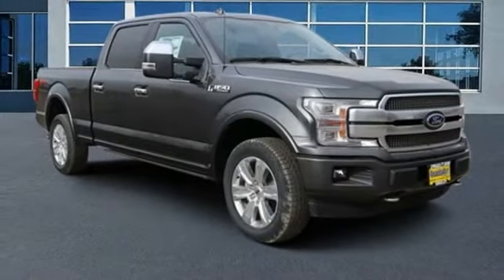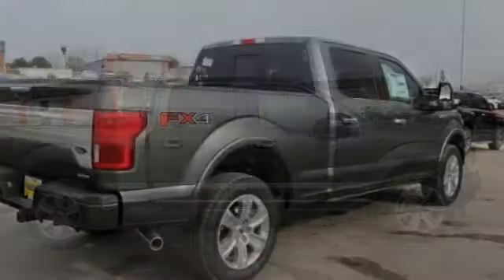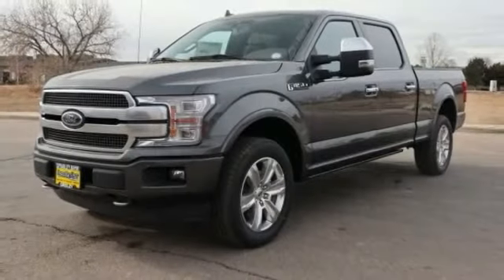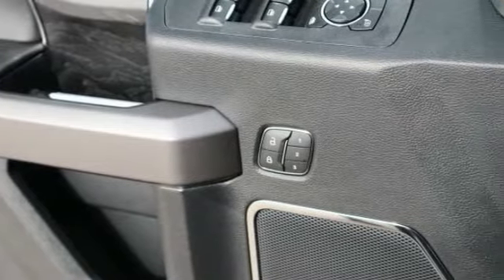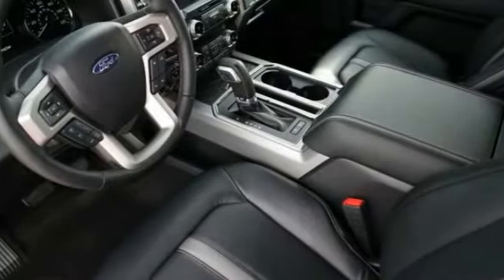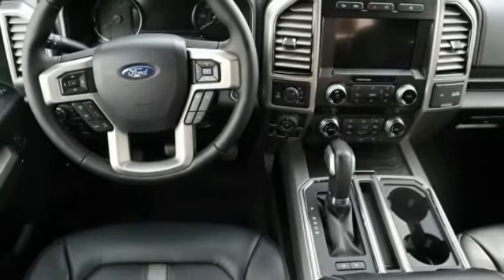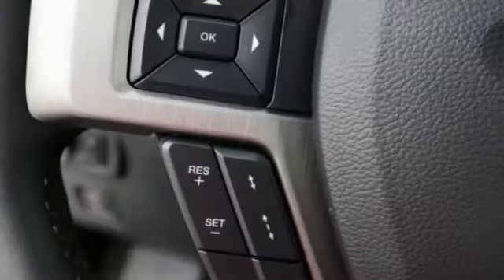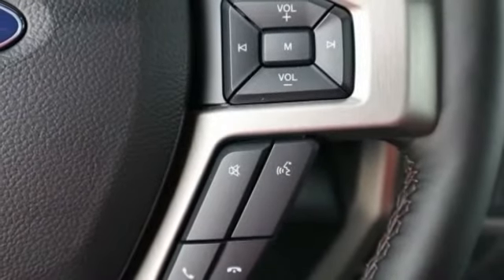2020 Ford F-150 Greeley CO LFA79894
Recent Arrival! Magnetic 2020 Ford F-150 Platinum 4WD Automatic EcoBoost 3.5L V6 GTDi DOHC 24V Twin Turbocharged 4WD. Price excludes tax, title, license and dealer fees but does include the following rebates. See dealer for details with any questions:$1000 - F-Series Retail Customer Cash. Exp. 03/31/2020 $750 - Ford Credit Retail Bonus Customer Cash. Exp. 03/31/2020